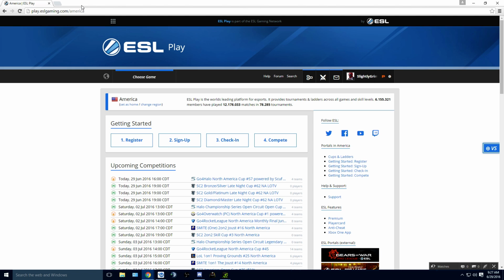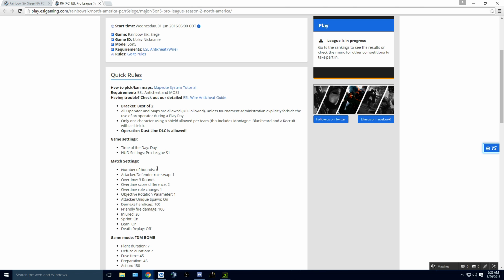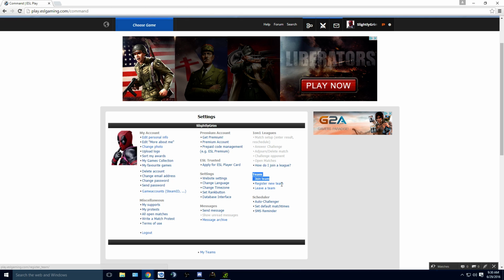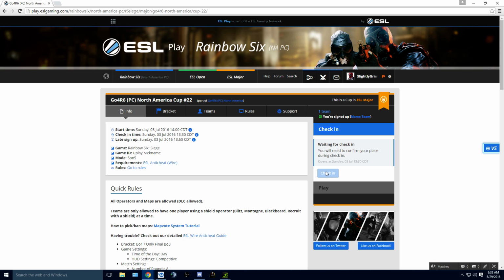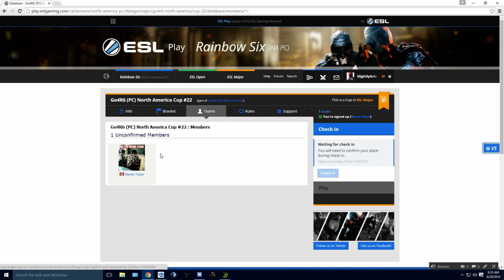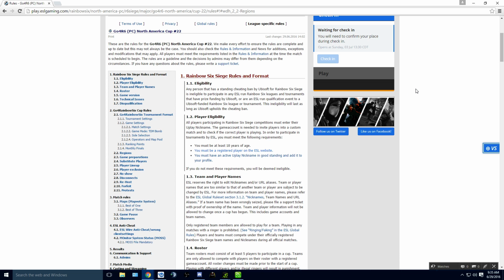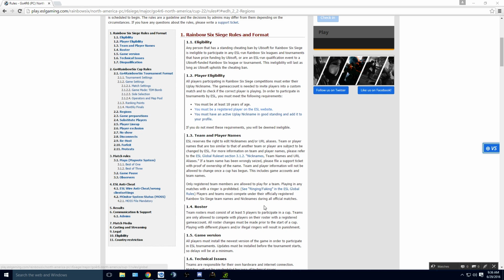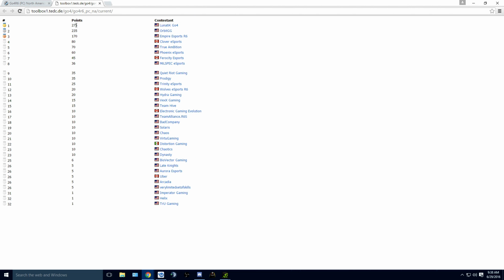Rainbow Six - ESL Registration & Info + 100,000$ Tournament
Rainbow Six - ESL Registration & Info + 100,000$ Tournament and Weekly Cash Tournaments.

- Link Below -

I'd love to see some new faces in these tournaments so
I decided to make a video to give information to the people on how to become an ESL player.
Please register to the site and come play in the weekly cups!

Man I say BASICALLY a lot D: !